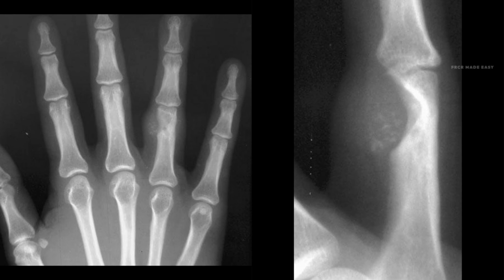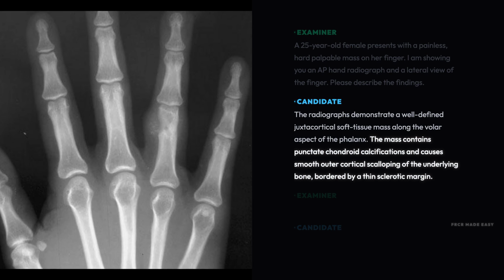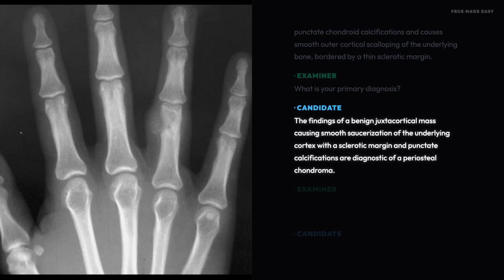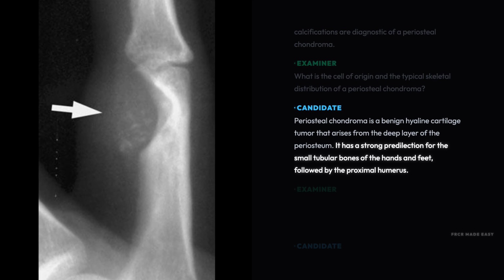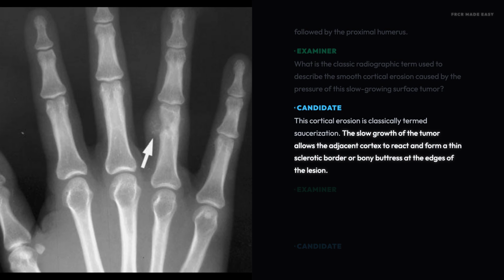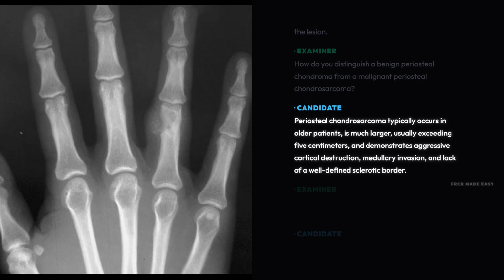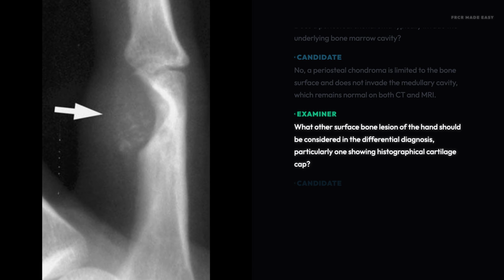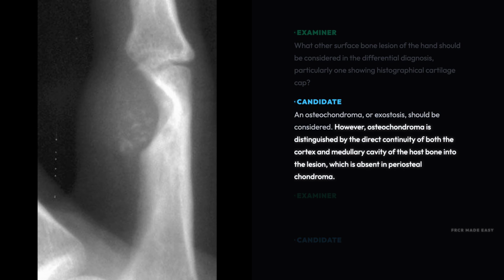What is the Diagnosis? | MSK Radiology Case 55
A 25-year-old female presents with a painless, hard palpable mass on her finger. I am showing you an AP hand radiograph and a lateral view of the finger. Please describe the findings.